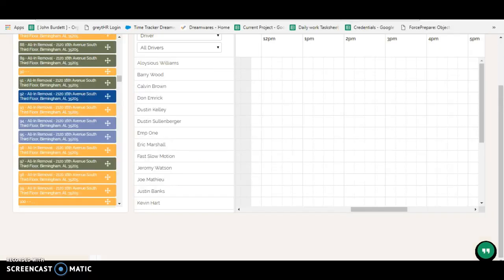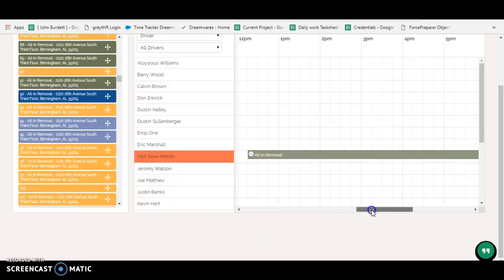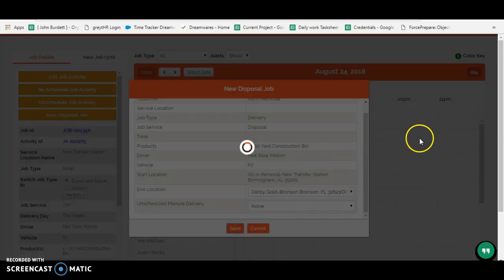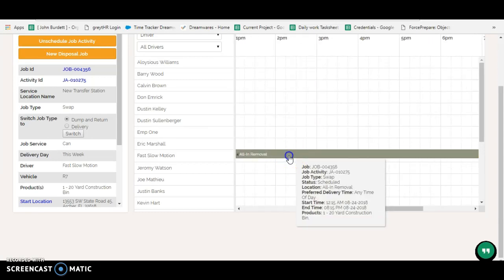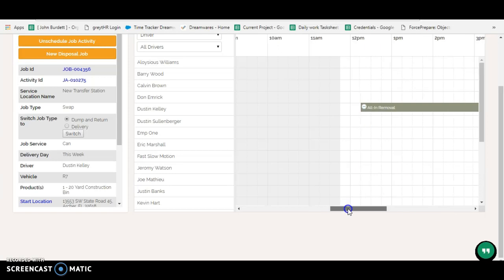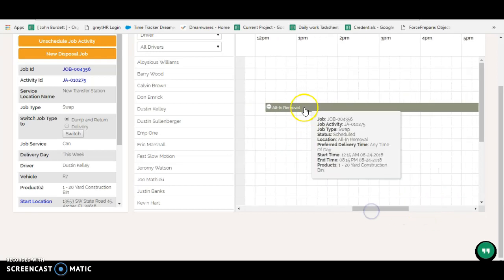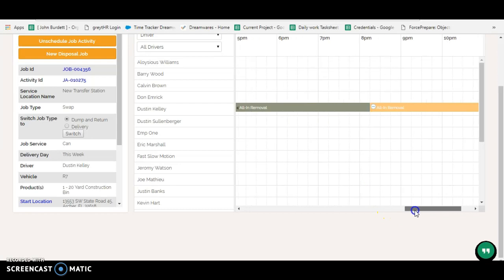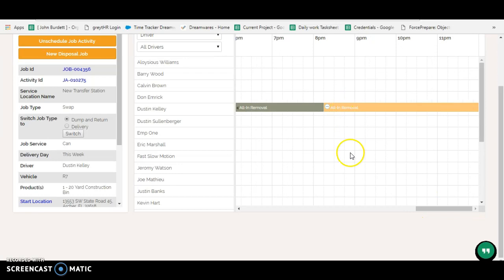JobCalender Dragging Activity issue.